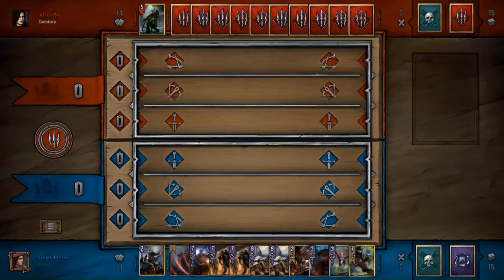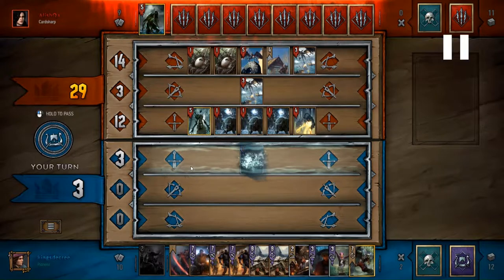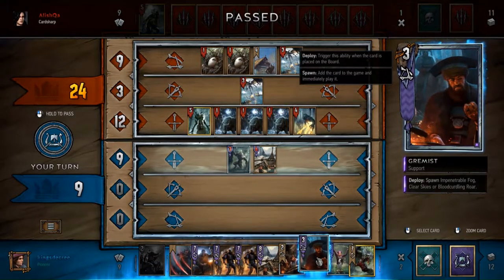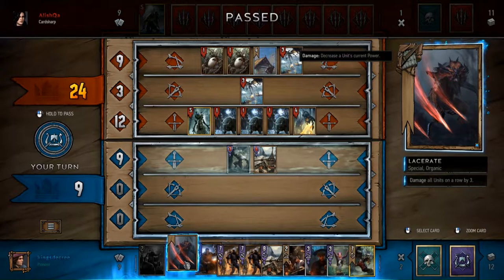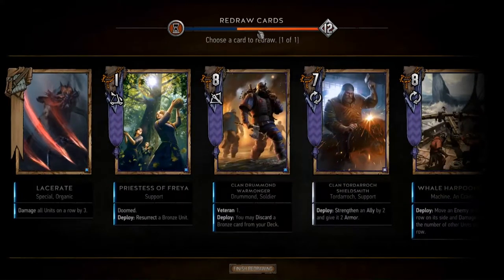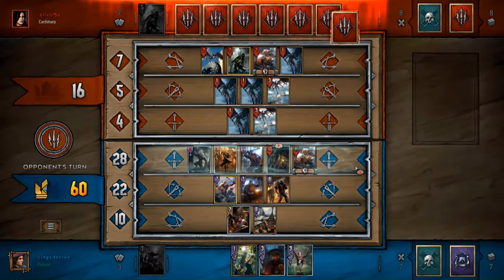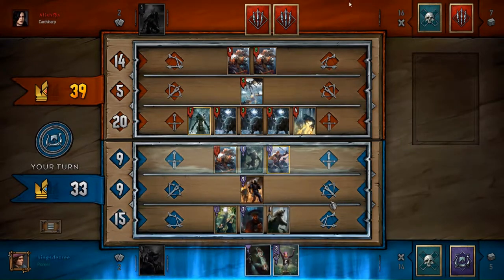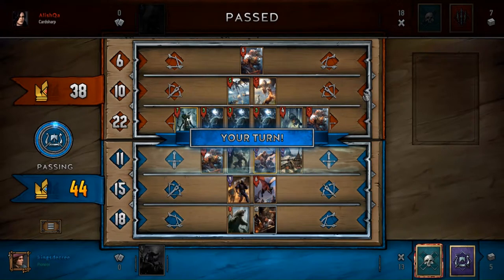Don't Panic - Discard Bran VOD Review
Don't panic. Act appropriately. If possible, go second.